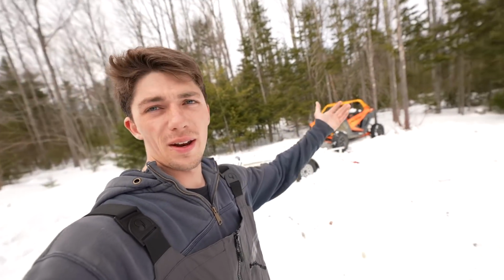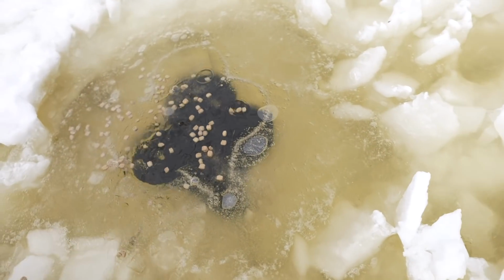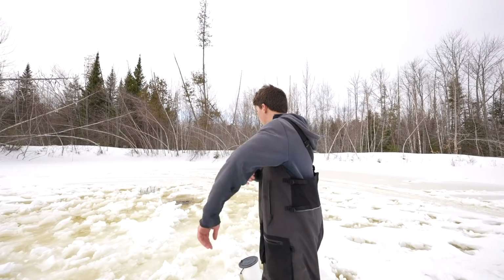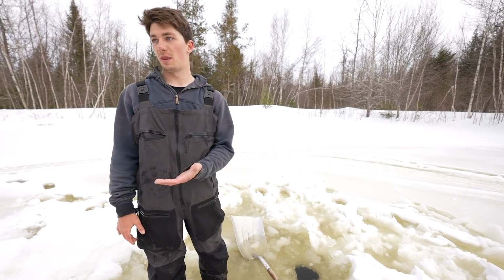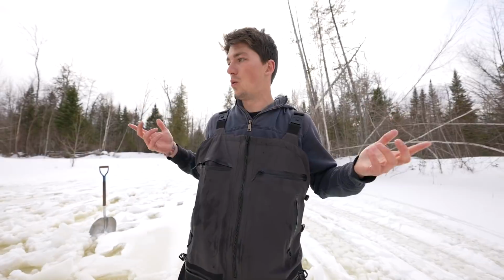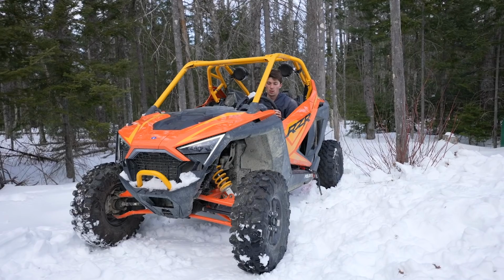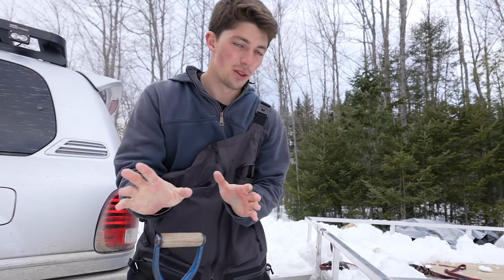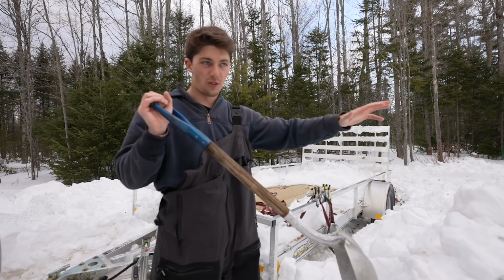My Pet Fish are DYING In My Backyard Pond! Rescuing Trout From Sudden Death.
Filmed & Edited by Alex Blackwell (@xblackwell)

Editing software
Camera Case